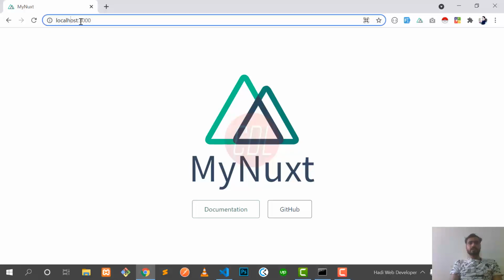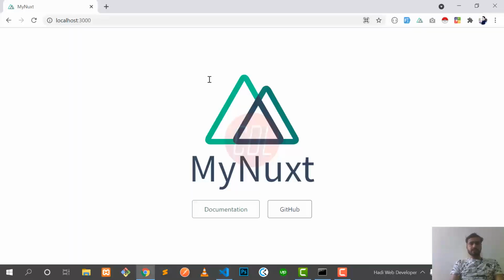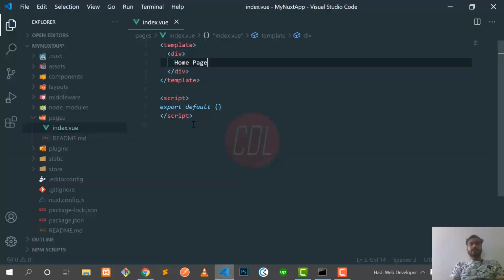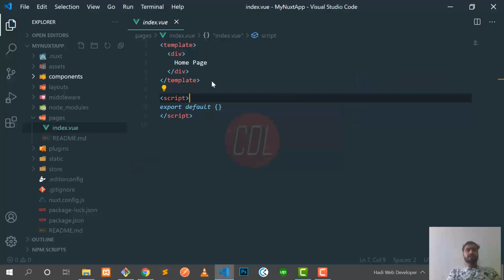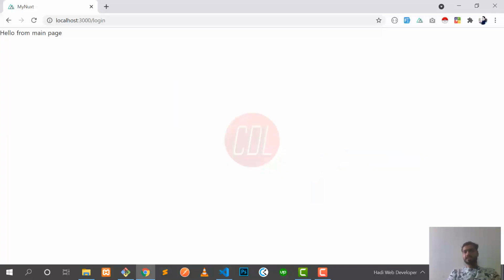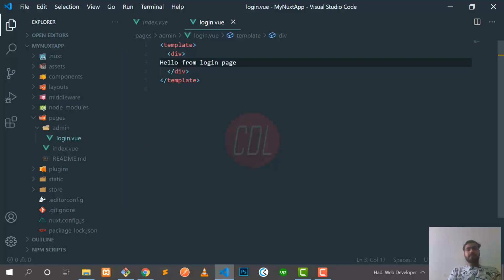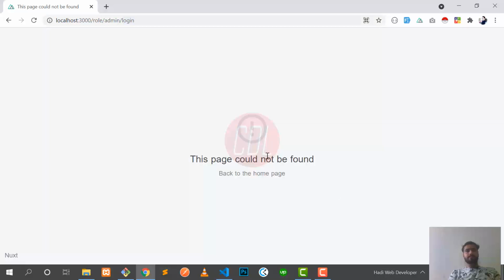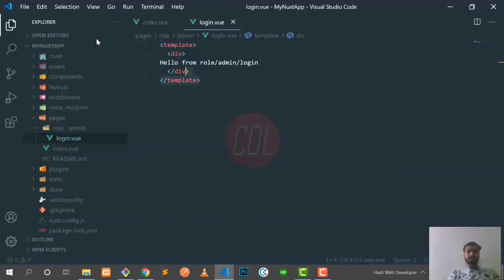(02) Part 1 Nuxt routing structure | Configure routes in nuxt App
Automatic Routes
Most websites will have more than one page (i.e. a home page, about page, contact page, etc.). In order to show these pages, we need a Router. That's where vue-router comes in. When working with the Vue application, you have to set up a configuration file (i.e. router.js) and add all your routes manually to it. Nuxt.js automatically generates the vue-router configuration for you, based on your provided Vue files inside the pages directory. That means you never have to write a router config again! Nuxt.js also gives you automatic code-splitting for all your routes.

Nuxt js routing